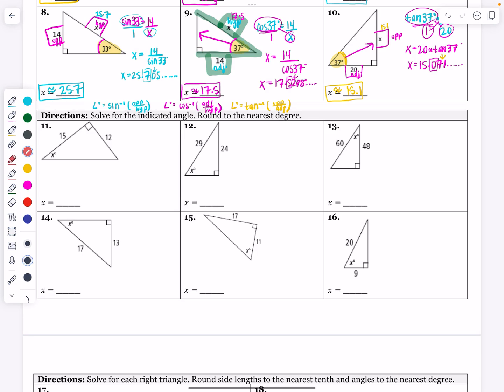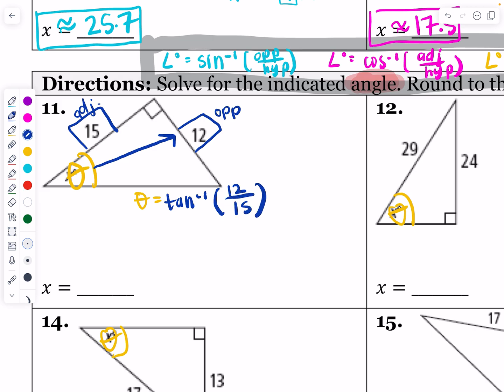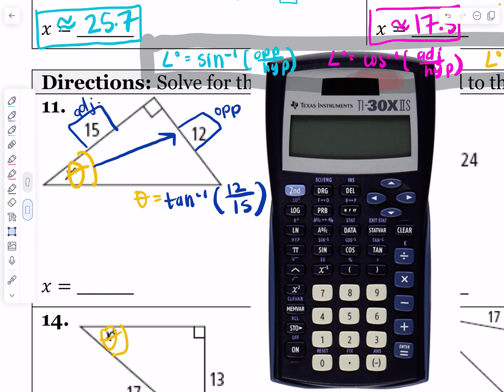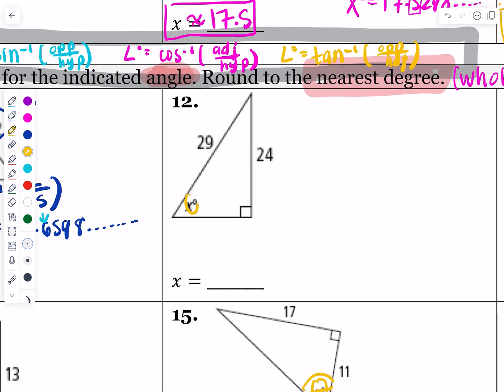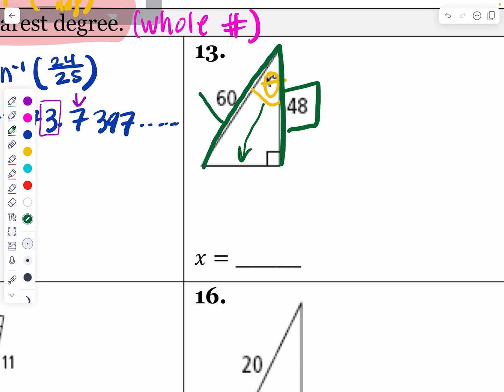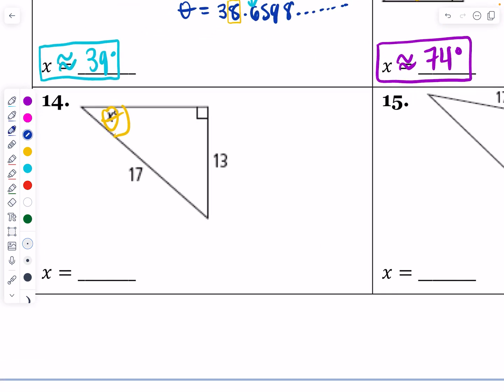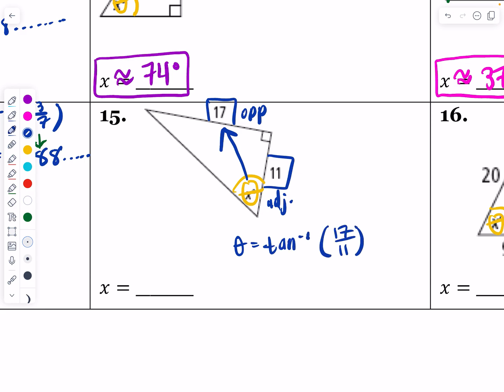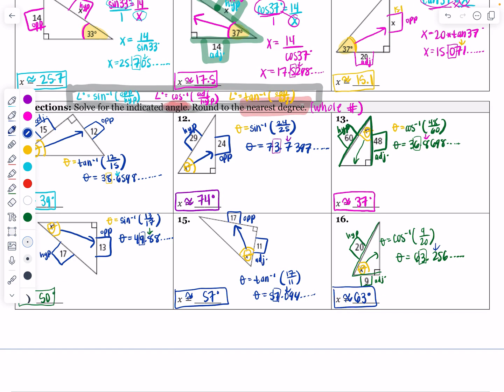Chapter 9B Trig Study Guide #11 - #16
SohCahToa
00:00 Question 11
2:59 Question 12
3:20 Correction: should be sin^-1(24/29)=56 degrees
3:51 Question 13
4:47 Question 14
5:44 Question 15
6:18 Question 16